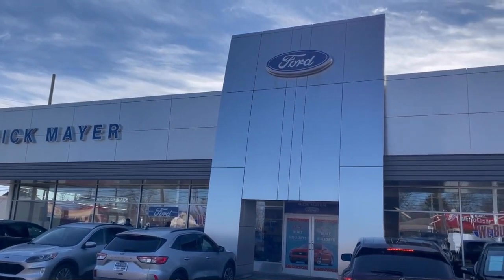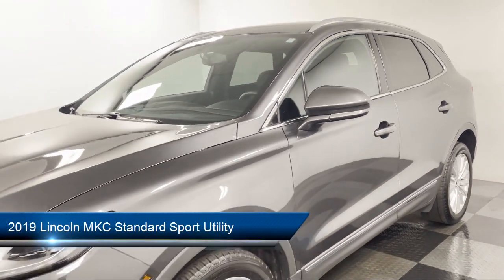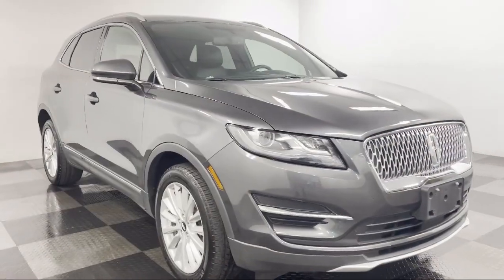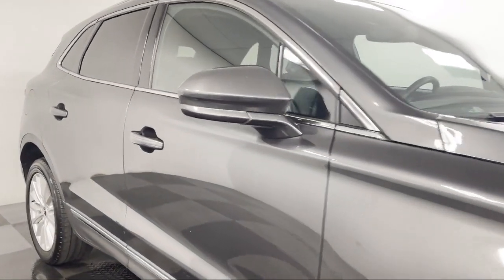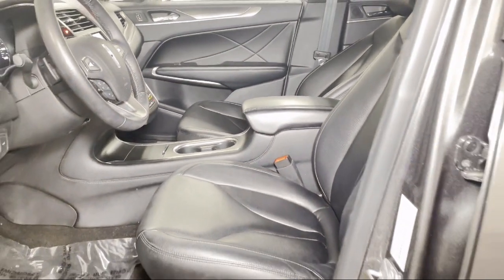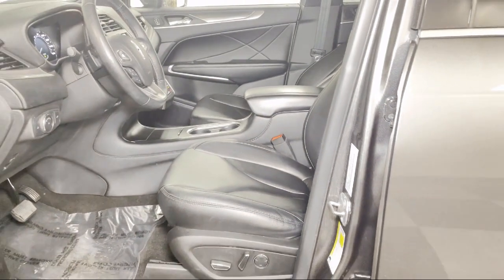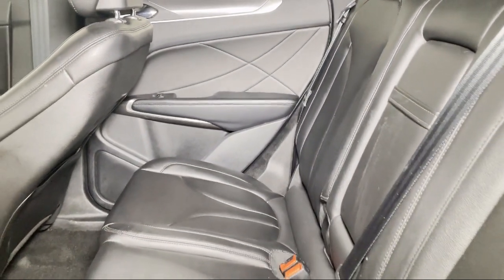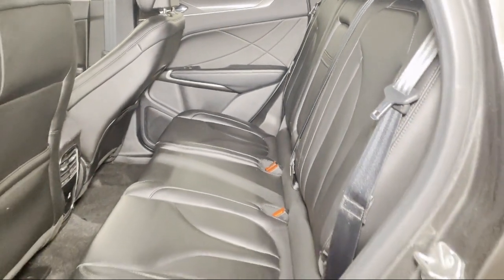2019 Lincoln MKC Standard Sport Utility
2019 Lincoln MKC Standard Sport Utility - Stock Number: LT310310A - VIN: 5LMCJ1D91KUL30002.